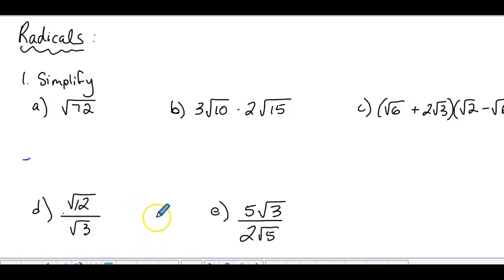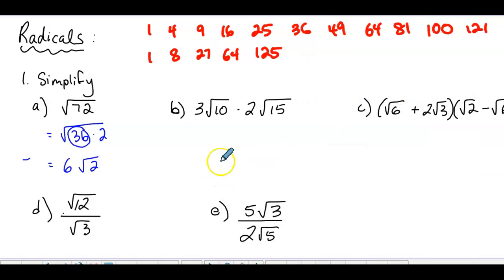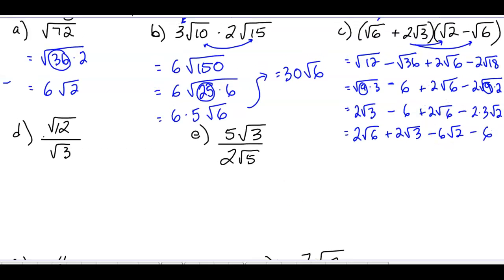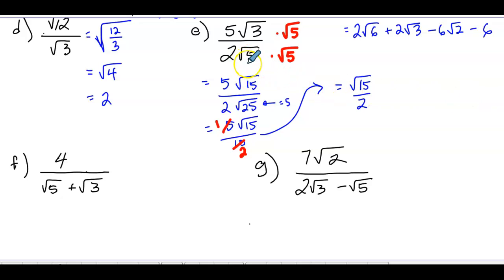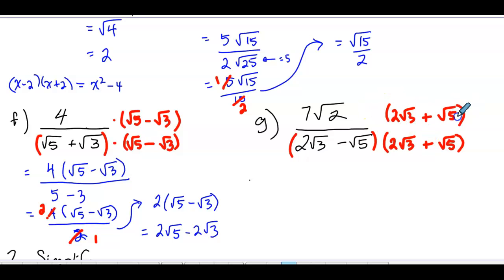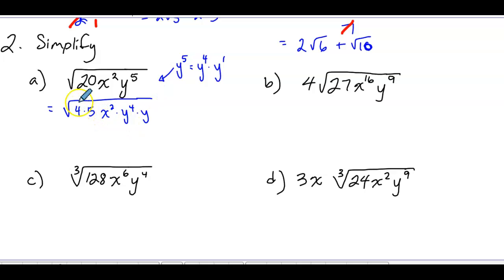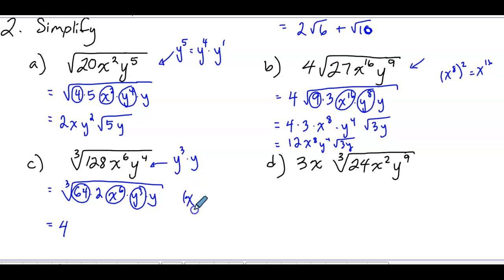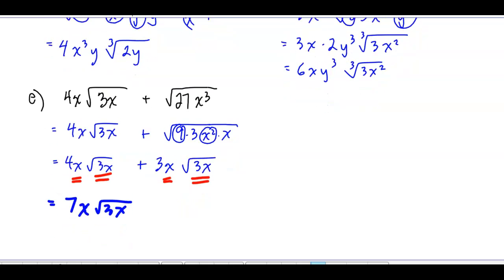Radicals - review of lessons 1 and 2